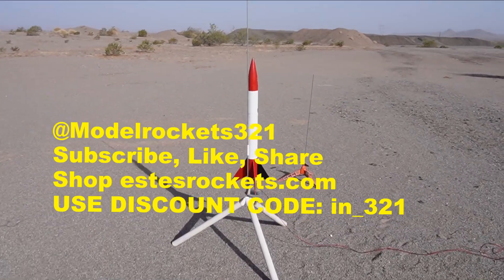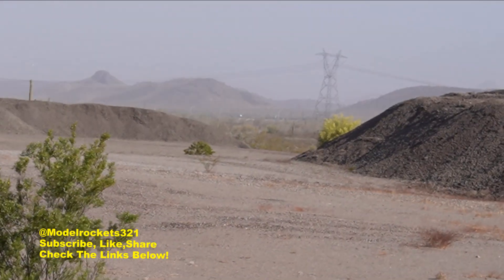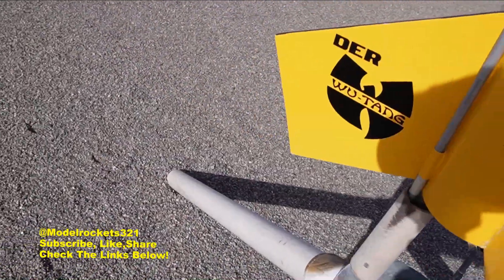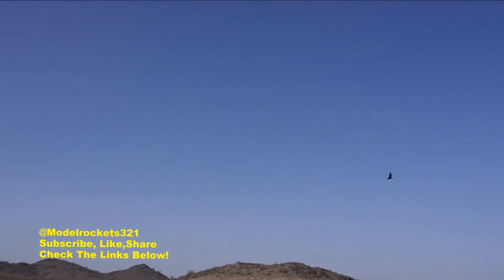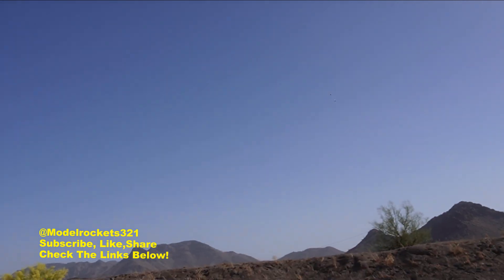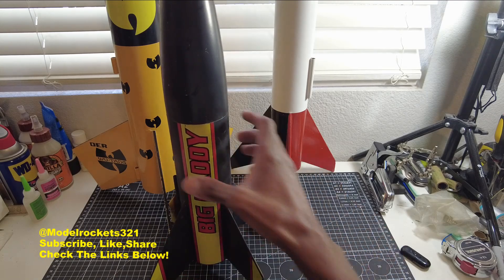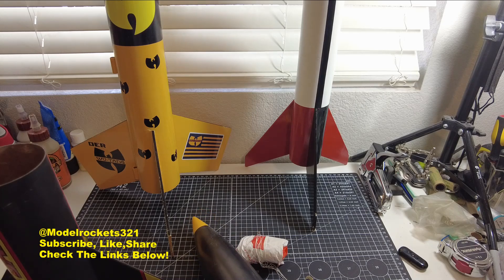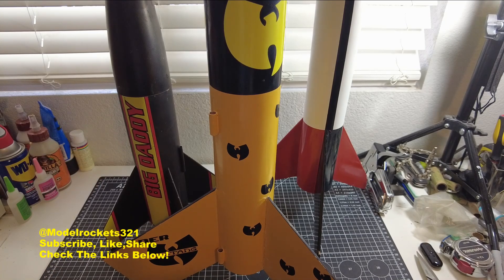Model Rocket Launch Day!! See These Beefy Rockets Go!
Welcome to the MR321 here are a few launches I hope you will enjoy. It means a lot. Thank You All!

ABOVE THE SURFACE: Motivational Art In Analog

THE OMEGA SHORT FILM:
On The Way To Disaster: